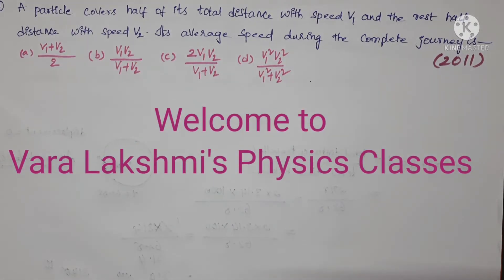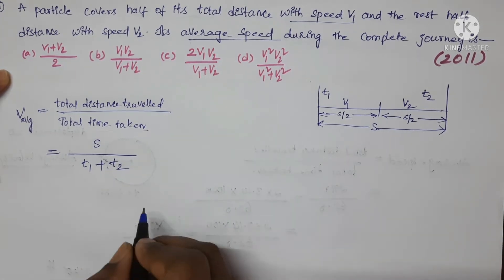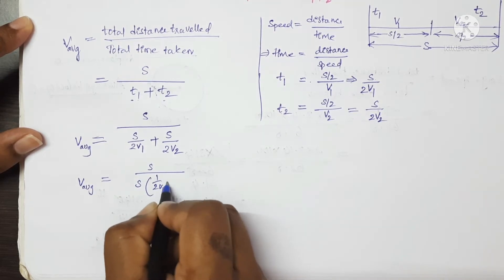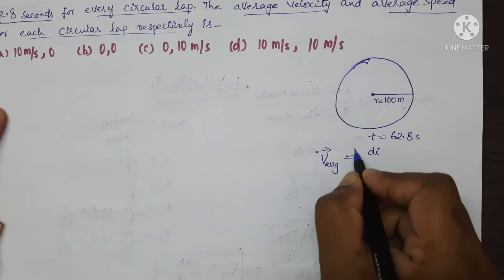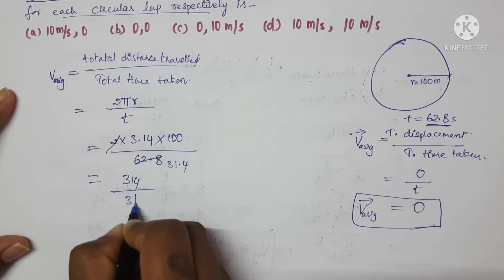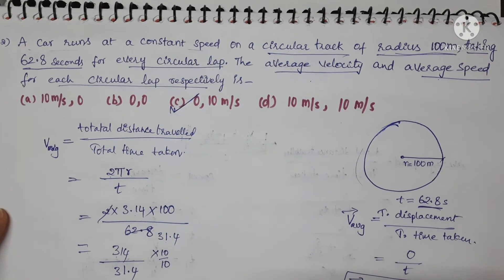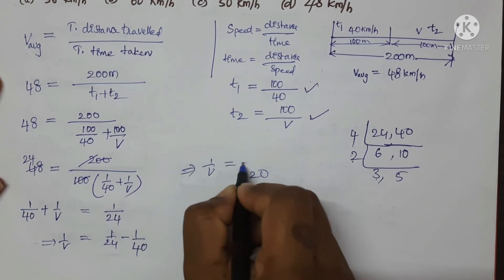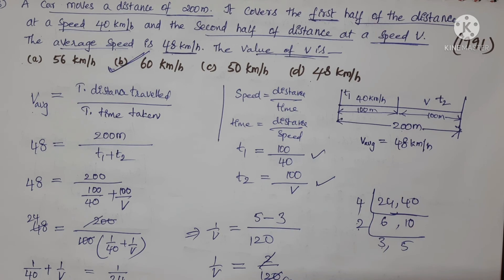NEET Physics|| 33 Years PYQ's from Motion in a straight line:1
NEET and JEE previously asked questions with solutions from the topic average velocity and average speed @varalakshmisphysicsclasses